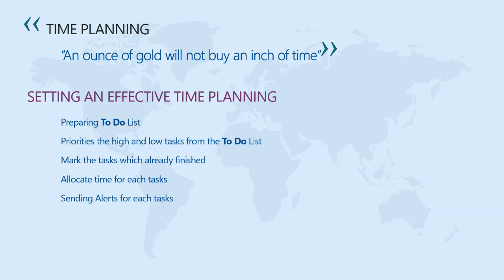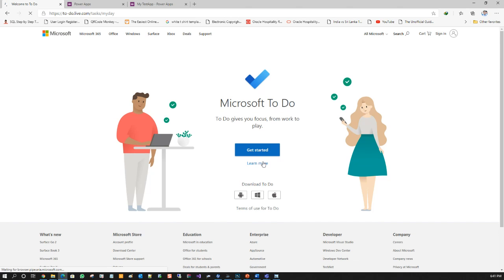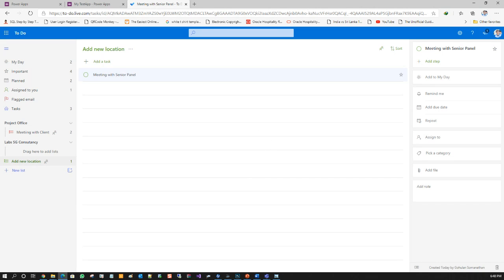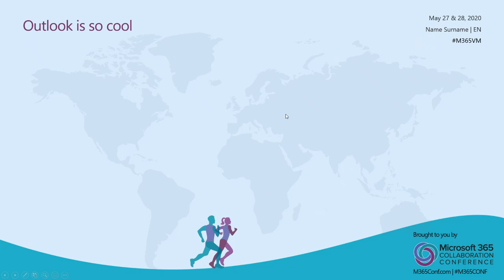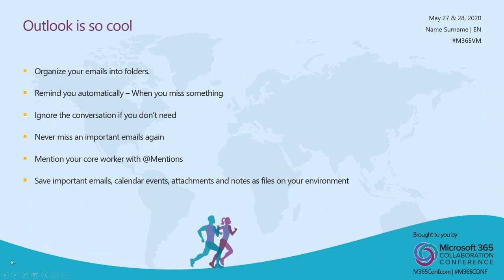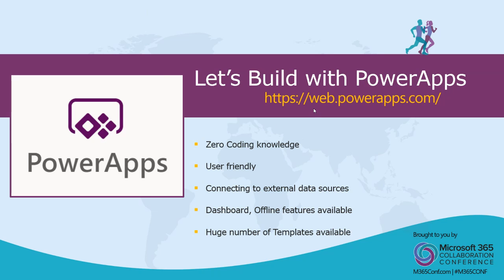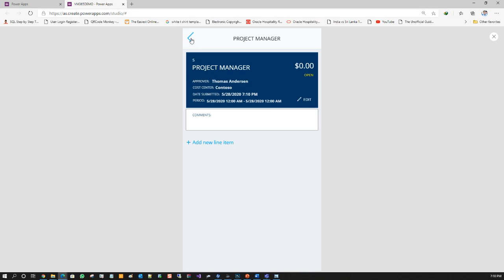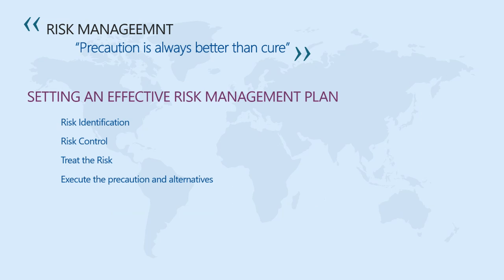Running Projects using the Tools of Office 365 - Gohulan Somanathan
Office 365 can be used successfully to help users run a successful Microsoft project. In this session we'll cover an end-to-end scenario of a project with some real world examples using the productivity tools and services of Office 365 including SharePoint, Teams, Planner, Outlook, Office, and More...